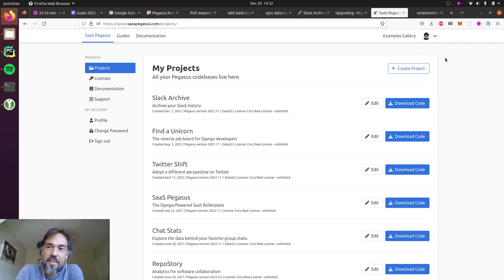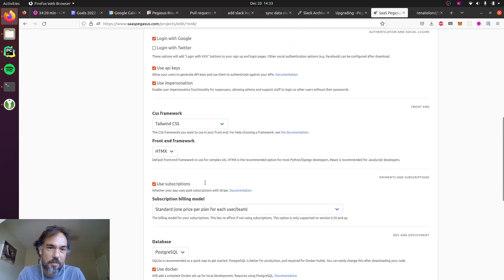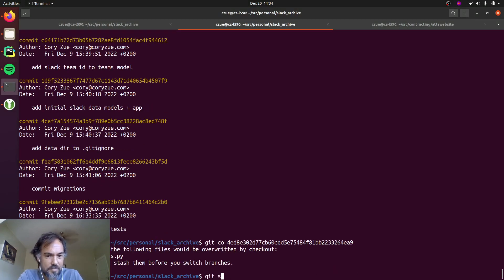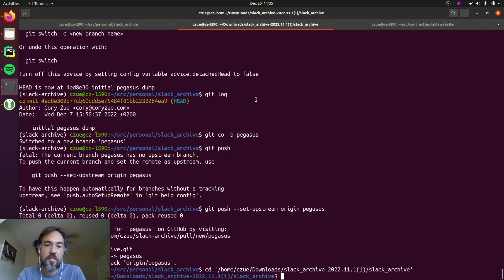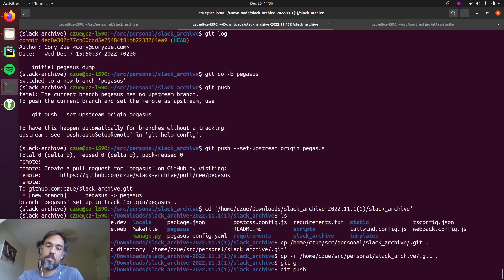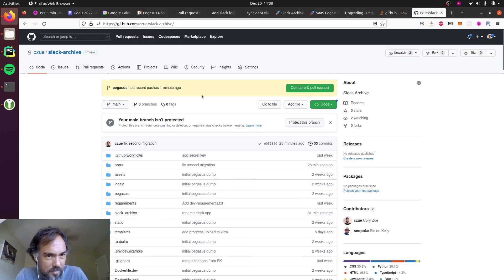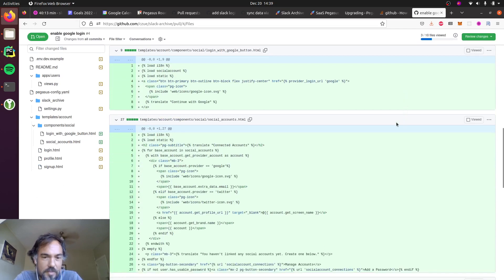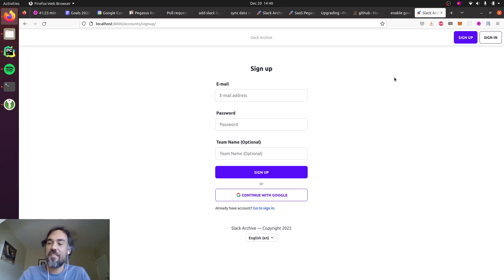Upgrading or changing your Pegasus project's build configuration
A live demo of how to change the build configuration of your project and merge it to your existing application. This is also the same process as upgrading your project to the latest version of Pegasus.